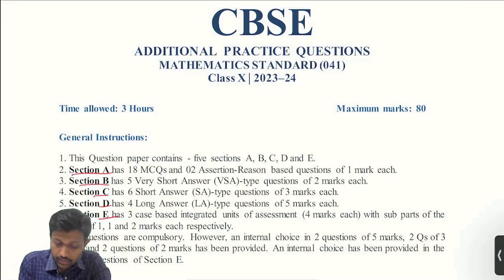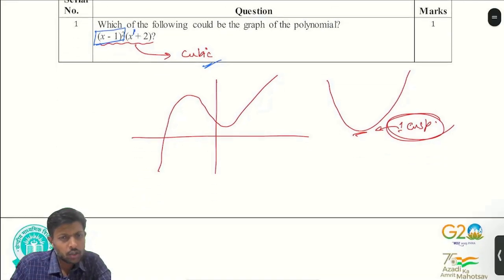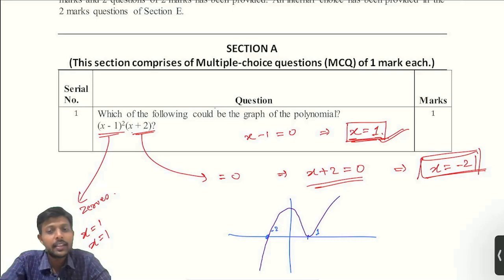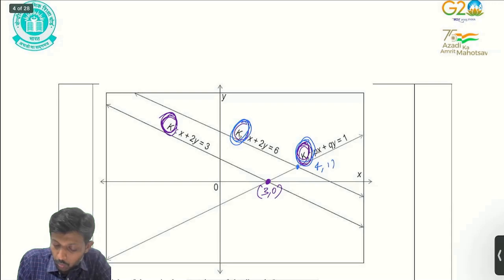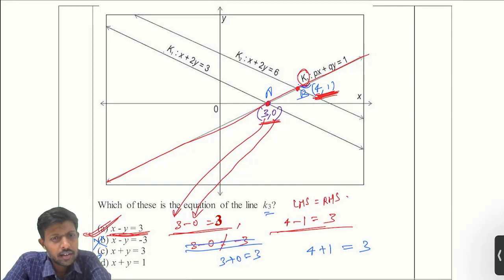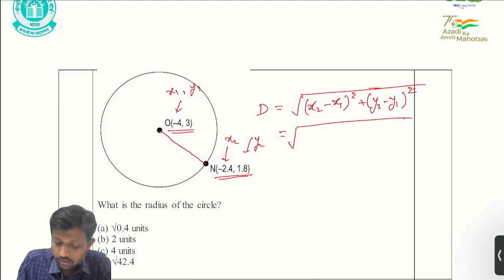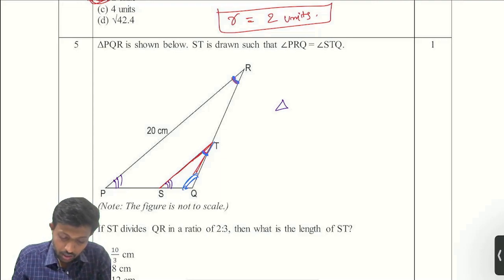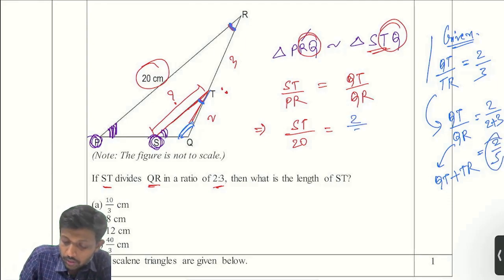CBSE Additional Practice Questions Solved | Class X Math (Standard)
CBSE Math Class 10 Board Exams (February-March 2024) Preparations
Detailed solutions of Additional Practice Questions: Mathematics Standard, Class X, 2023-24

This video provides a comprehensive step-by-step breakdown of every question in the Sample Paper. Links of solutions to the official CBSE Science and Mathematics additional practice paper for the 2023-24 session. It has clear explanations, diagrams, and tips. Expert strategies to tackle MCQs, VSAQs, SAQs, and LAQs. In-depth analysis of key concepts and challenging topics. Time-saving tips and tricks to boost your exam preparation.

Identify your weak areas, Save valuable time, Learn Effective problem-solving techniques, Know the exam pattern and question types, Watch extremely Detailed Solutions by an IITian

⏰ Timestamps for Quick Navigation:
00:00 About CBSE Official Additional Practice QP
00:12 Board Exam 2024 Pattern Mathematics
01:15 Graphs of Polynomials | NCERT Maths Chapter 2
07:15 Pair of Linear Equations in Two Variables | Class 10
12:24 Roots of a Quadratic Equation | Algebra
13:31 Distance Formula in Coordinate Geometry
16:32 Practice Question on Similarity of Triangles | MCQ Strategy

📆 Important Exam Dates: The final board exam is right around the corner, scheduled from 15th February to 13th March 2024. Ensure you're well-prepared with our comprehensive solutions.